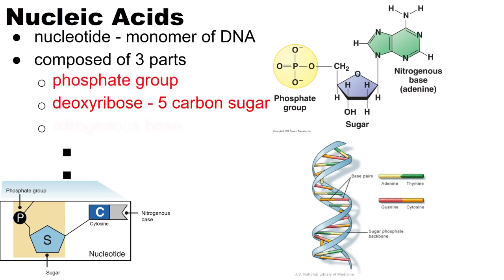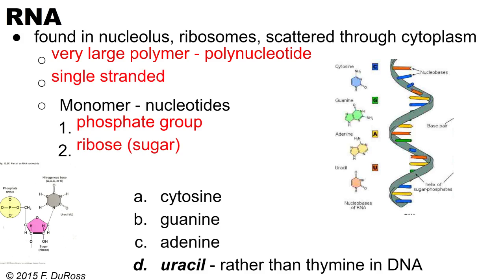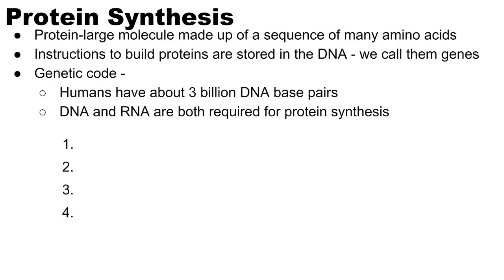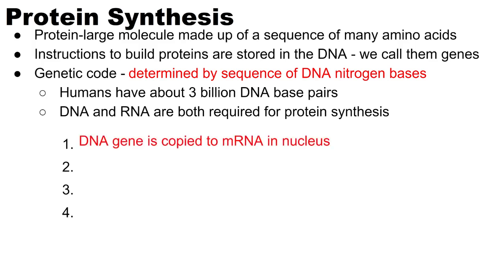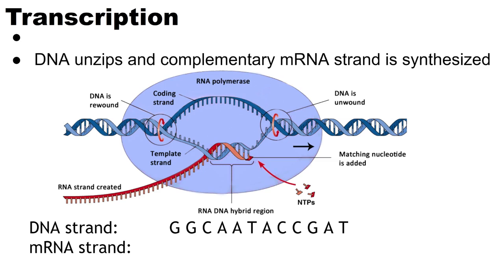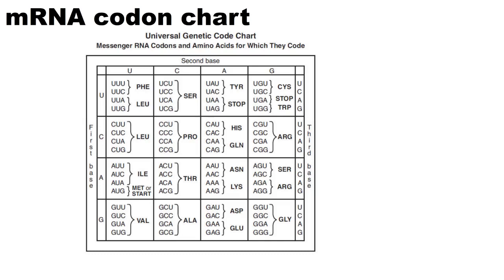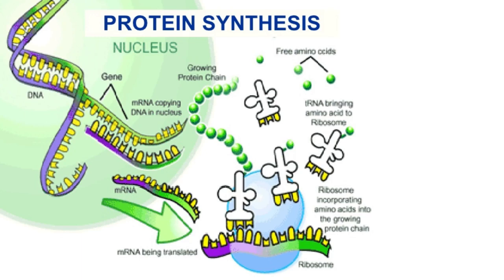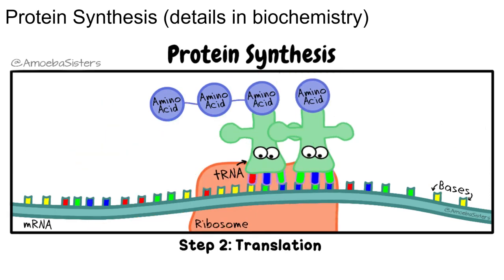LE - Protein Synthesis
In this video, we discuss some of the details of protein synthesis.